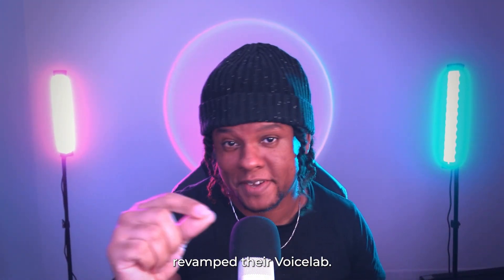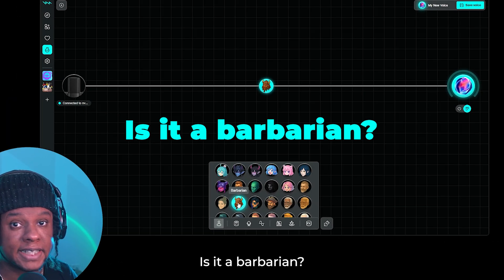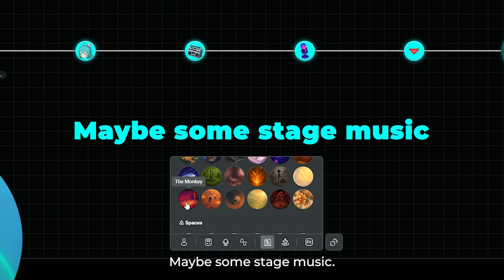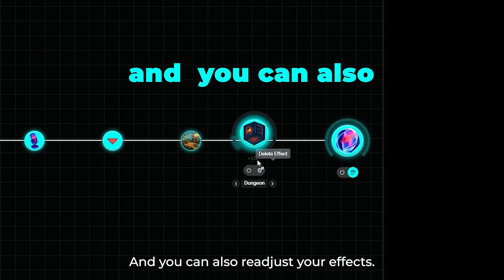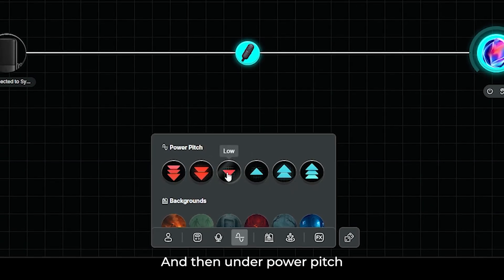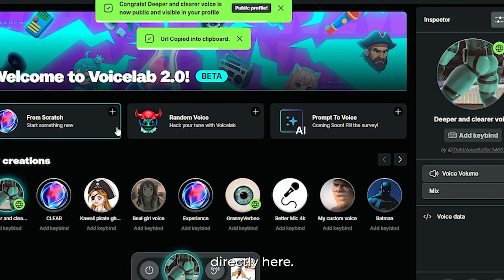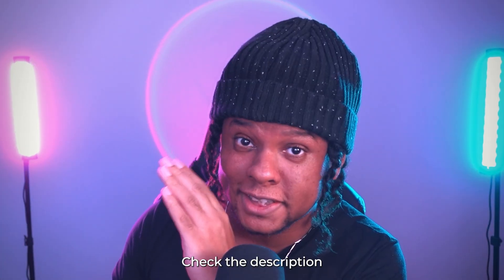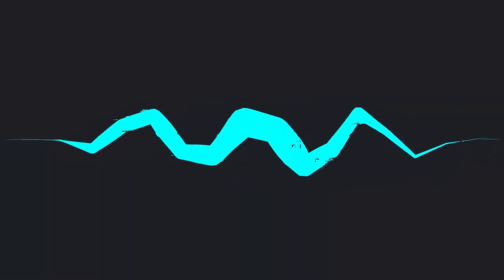The NEW Voicelab 2 is Here! How to Create Your Custom Voice Changers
We’ve completely revamped the Voicelab!

Now it’s faster, smarter, and way easier to use. No need to be an audio expert; just mix characters, sound effects, background sounds, and filters in a super intuitive interface and create any voice you want in seconds.

With the new Voicelab 2, you can:
🎛️ Build your own voice changers from scratch
🧪 Try random voice combos with wild results
📤 Share your creations with friends and the Voicemod community
🌍 Import an infinite library of voices made by others

Basically, the voices are now infinite! And you and the Voicemod Community are in control!

Amazing Video by  ⁨@Gael_Level⁩  💜